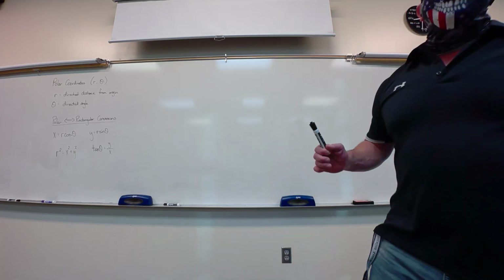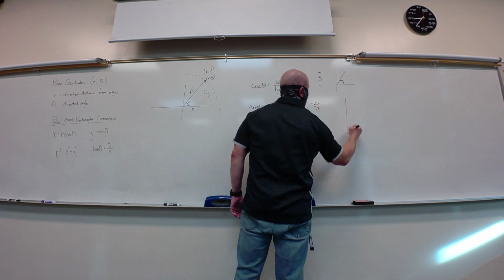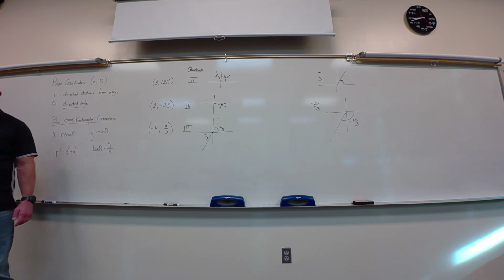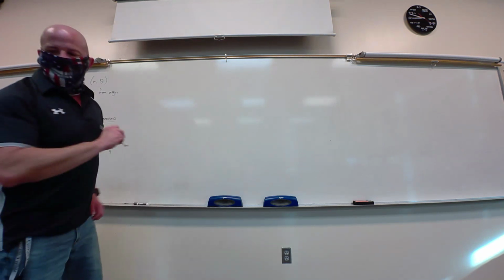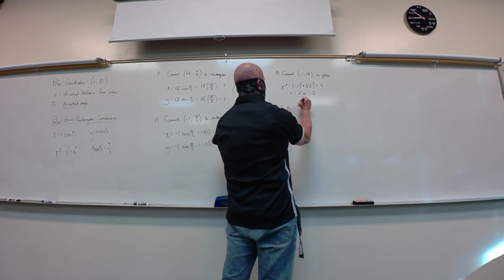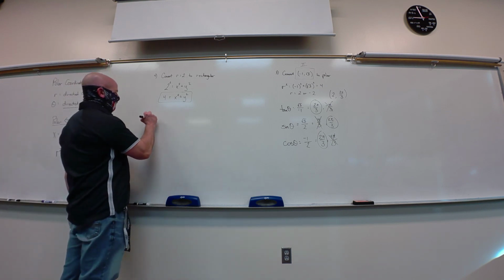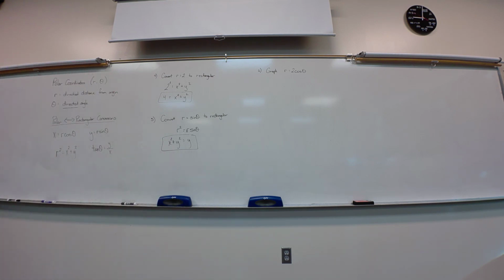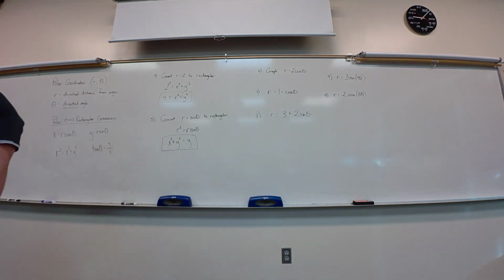AP Calculus Polar Coordinates and Polar Graphs